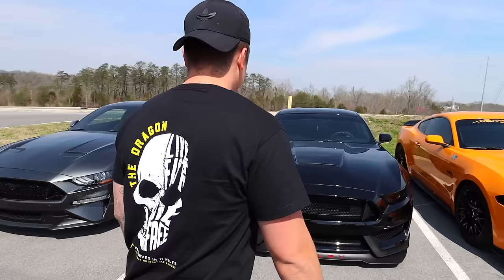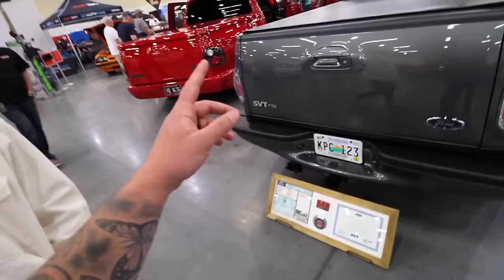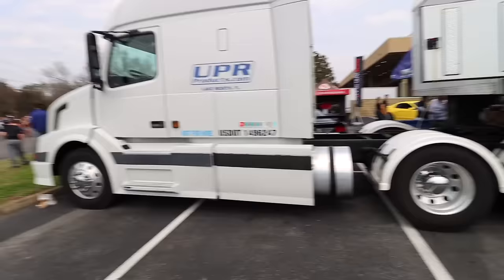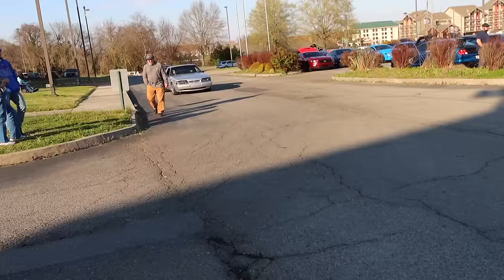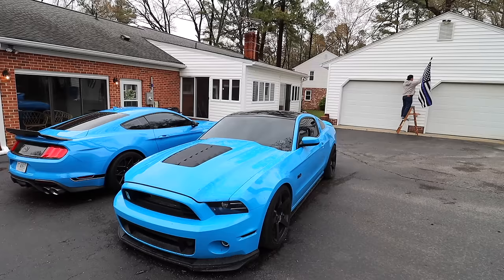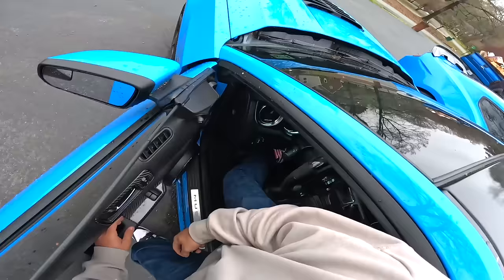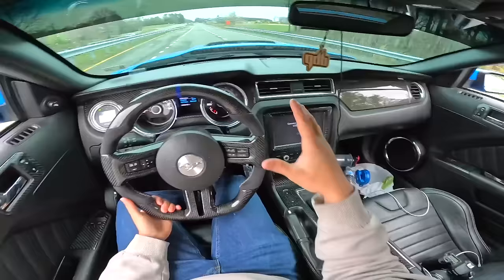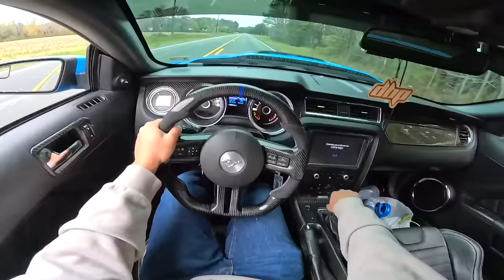This Experience CHANGED My Outlook on Mustangs...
This experience really changed my outlook on Mustang events.